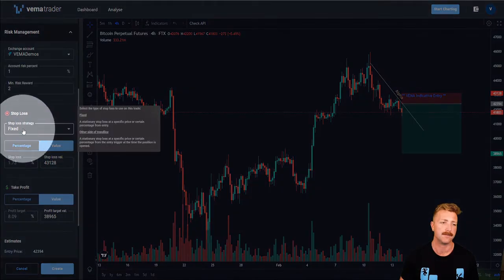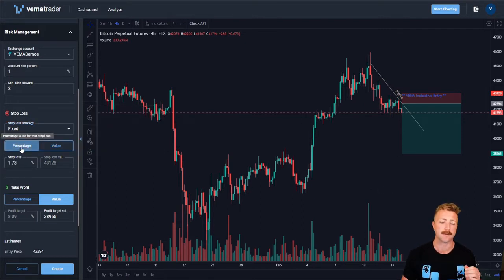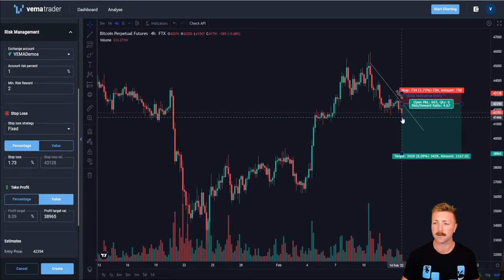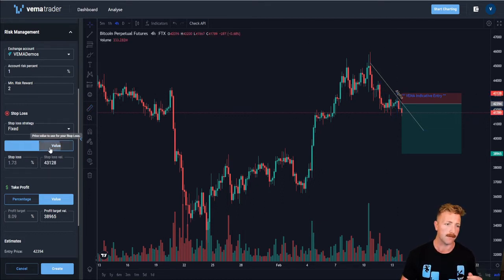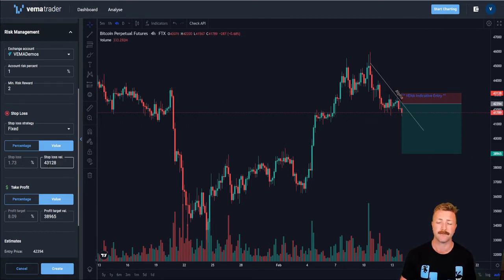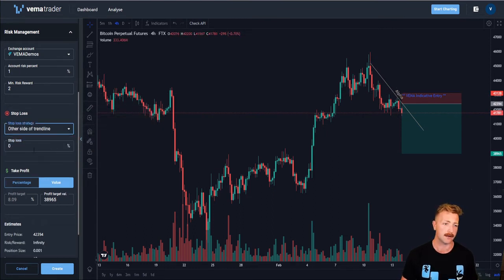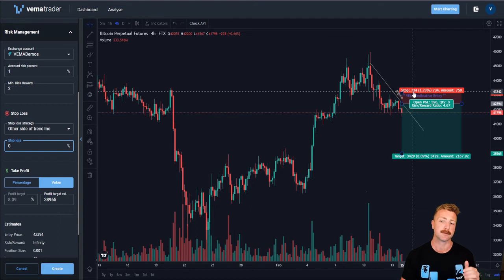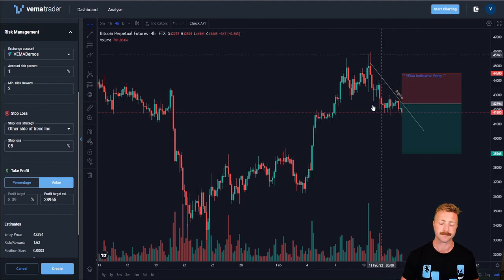How to set a Stop Loss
VEMA allows for multiple ways to protect yourself in the market. In this video we cover how to use the different Stop Loss types.